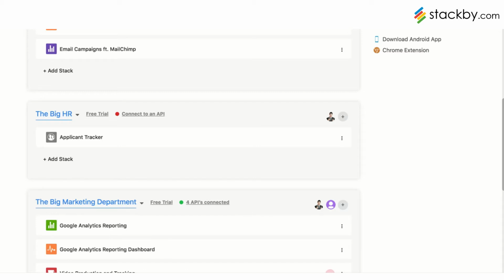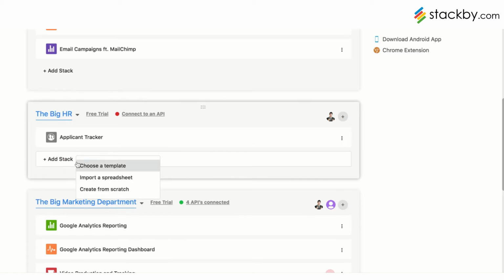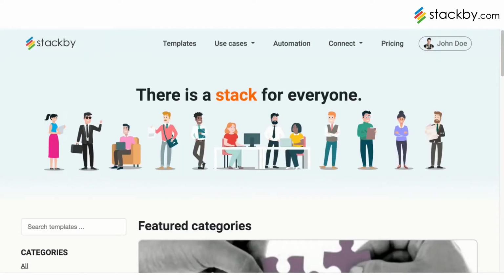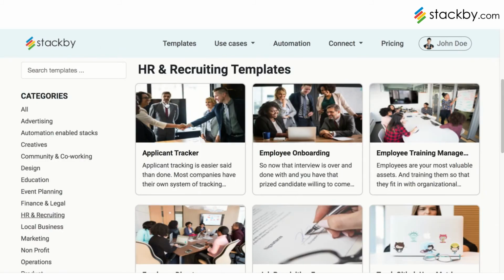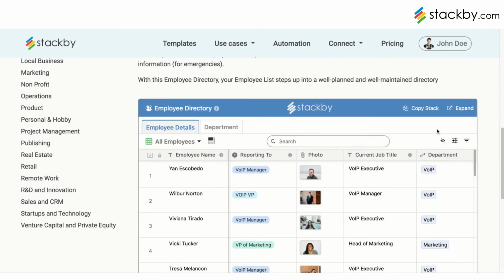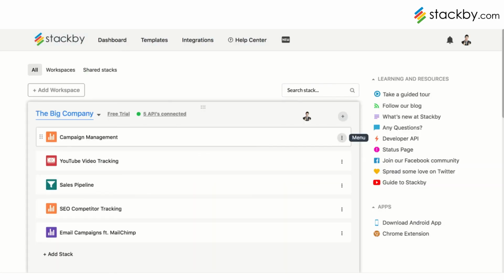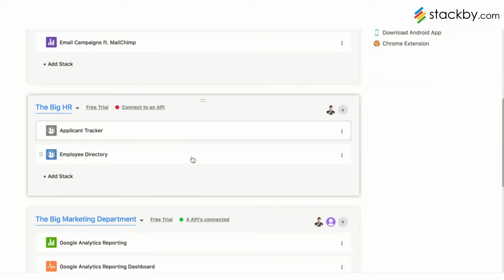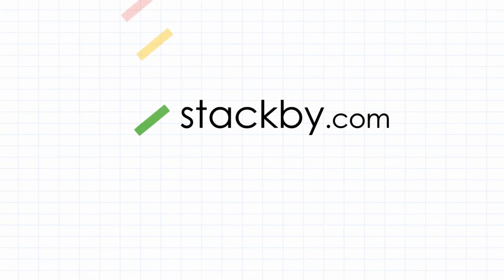How to create database from templates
Create a database from 100s of pre-built templates from different categories - Marketing, Sales, Product, HR and more.

Sign up for free and create your first database in couple of minutes

More links 🔗

🚀 Looking for inspiration?
🥁 Engage with us on social